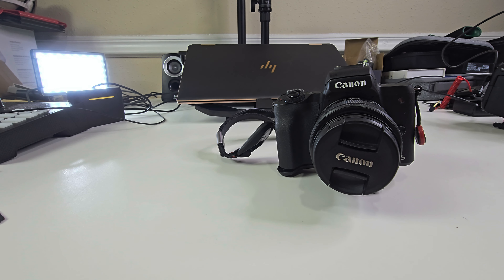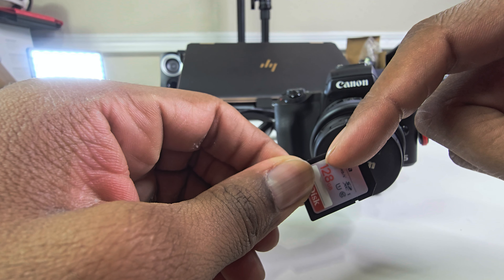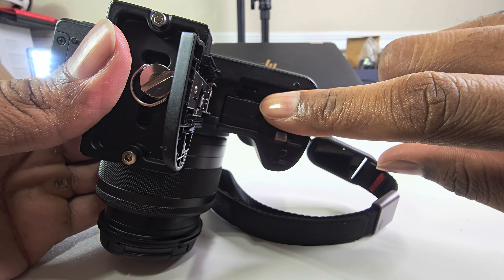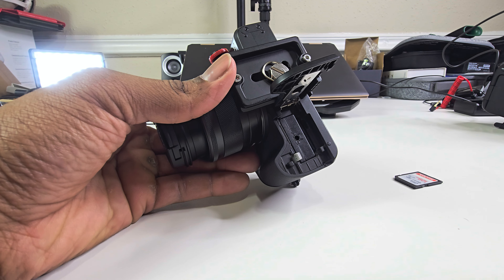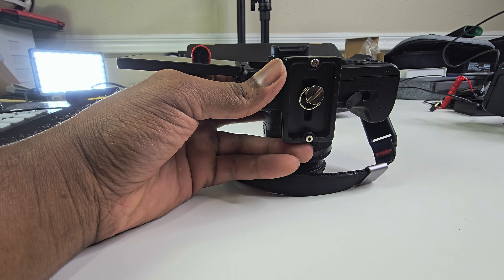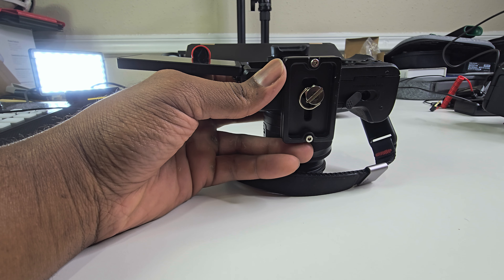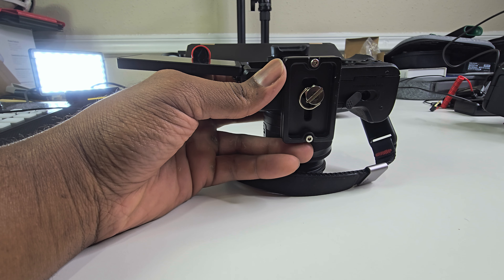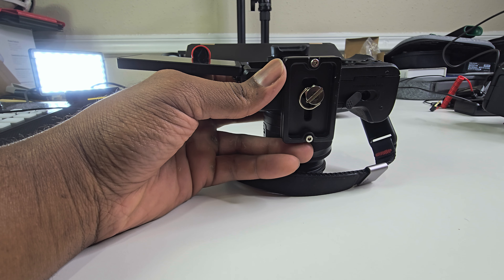How to fix memory card error on your DSLR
I've found the solution for the memory card read error.